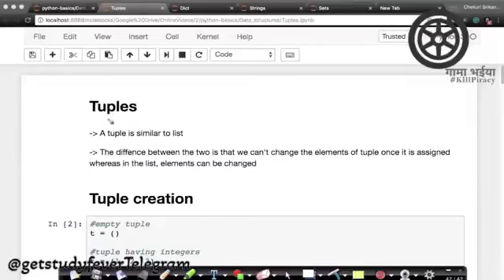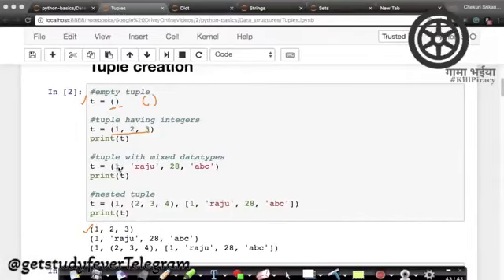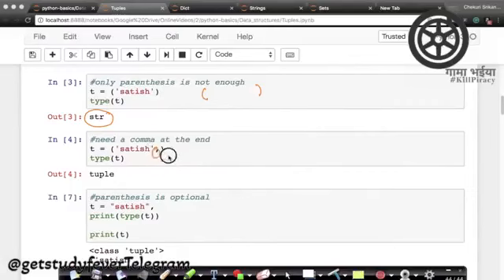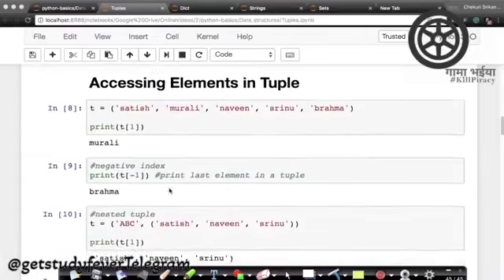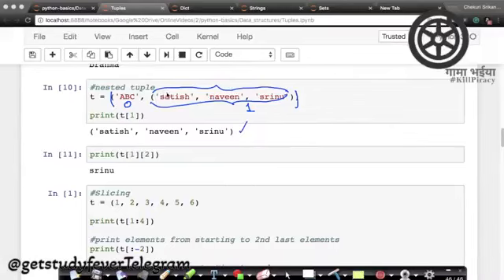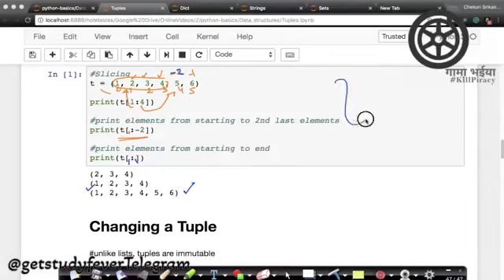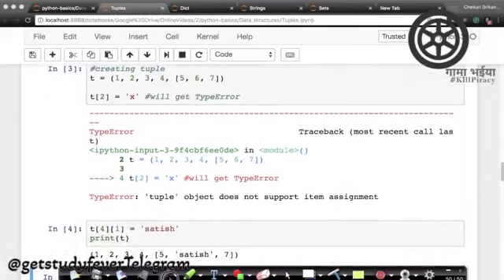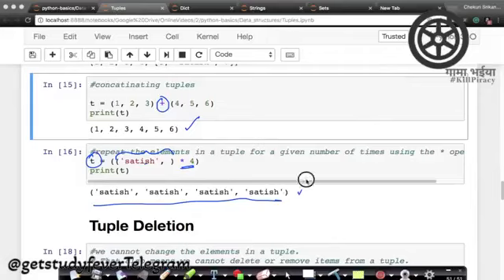Data Structures : Tuples | Machine Learning Course | Applied AI | Part 1 | Tutorial 14